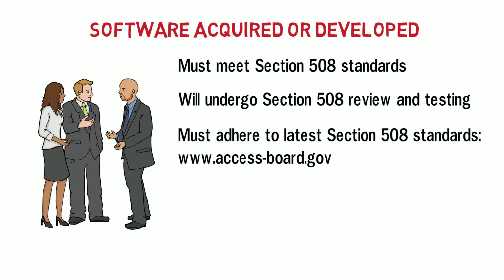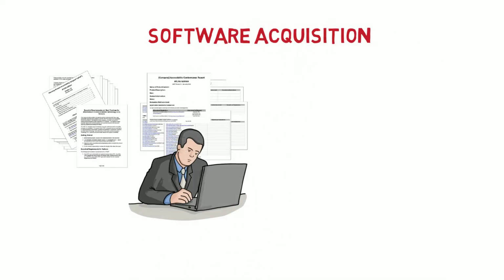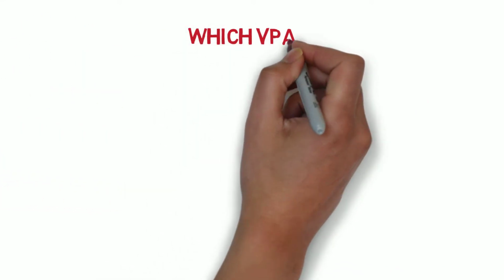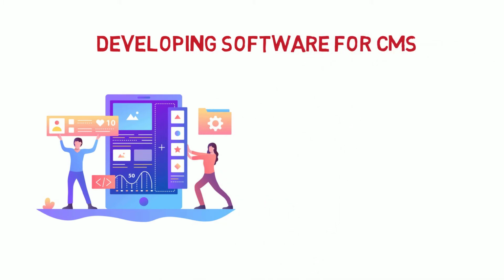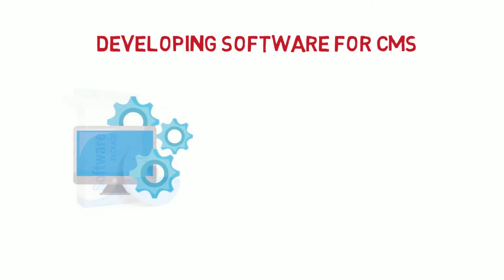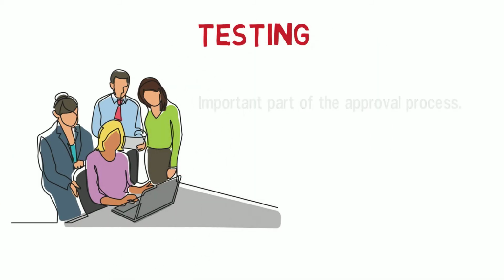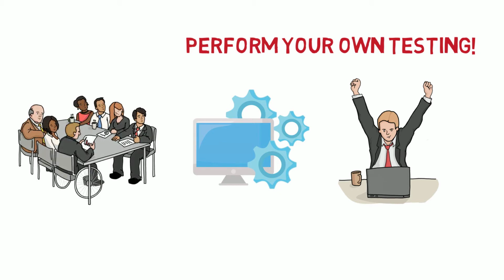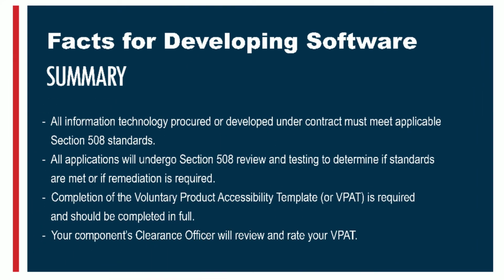Important Facts for Developers Video 7 31 19